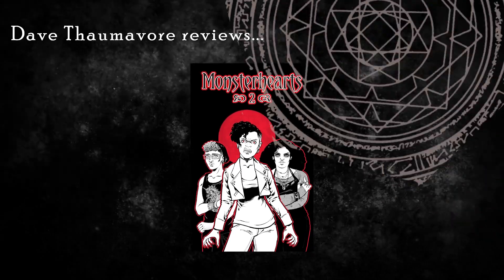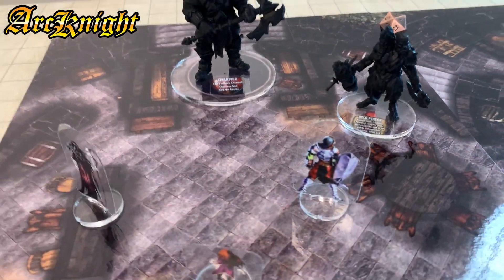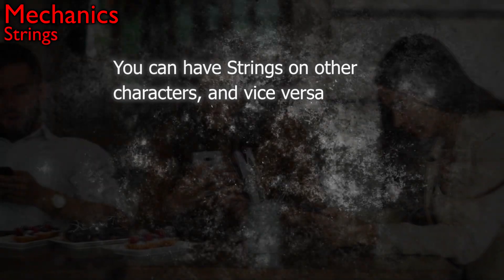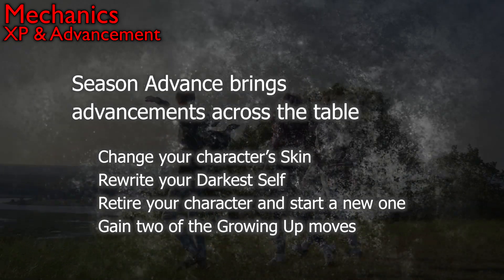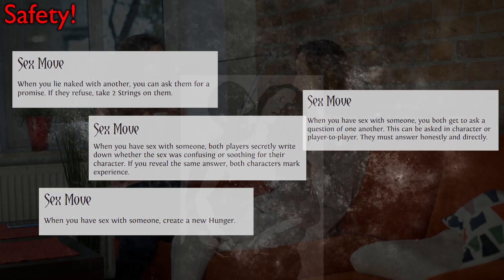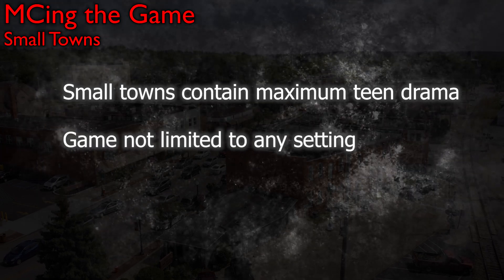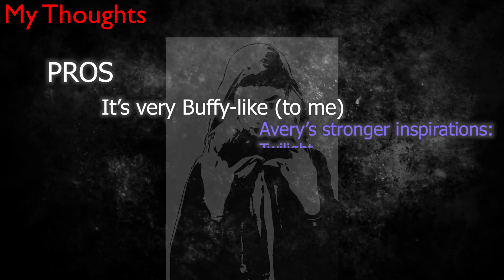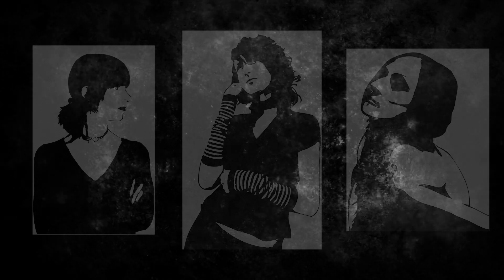Monsterhearts (2e): Teen angst is even worse when you’re a monster 🤎 RPG Review & Mechanics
Monsterhearts 2 is an RPG published in 2017, five years after the first edition, and simulates teenage drama with the extra twist that each character is also a monster inside. It’s Powered by the Apocalypse and handles queer themes.

0:00 – Intro
0:42 – [Sponsor] Into the Duskworld (Kickstarter)
1:24 – [Sponsor] Arc Knight
1:59 – Theme
2:45 – Mechanics: Basic Moves
3:51 – Mechanics: Strings
4:16 – Mechanics: Harm & Healing
4:44 – Mechanics: Conditions
5:15 – Mechanics: XP & Advancement
6:15 – Mechanics: Skins
7:13 – Safety!
8:22 – MCing the Game
8:42 – MCing the Game: Seating Chart
9:07 – MCing the Game: Small Town
9:49 – My Thoughts
12:41 – Conclusion

Sign up for the Into the Duskworld to be notified of its Kickstarter launch

▶️ Get Monsterhearts 2 in PDF from DrivethruRPG ▶️